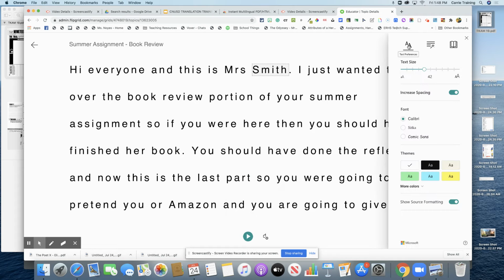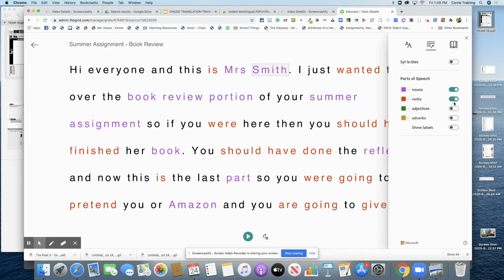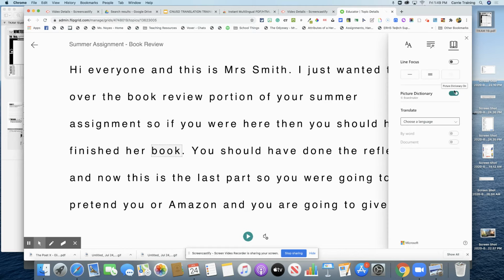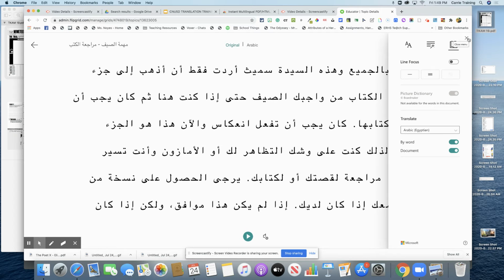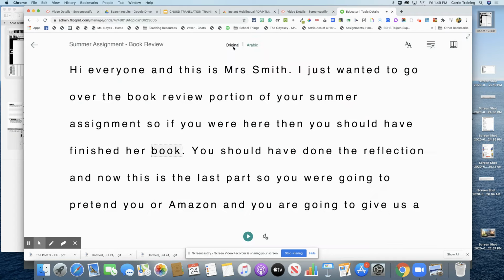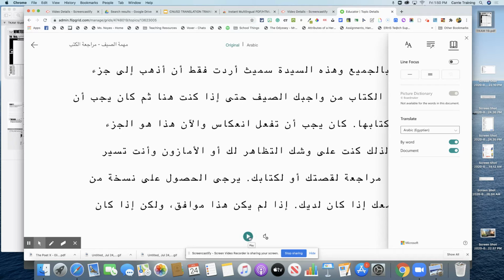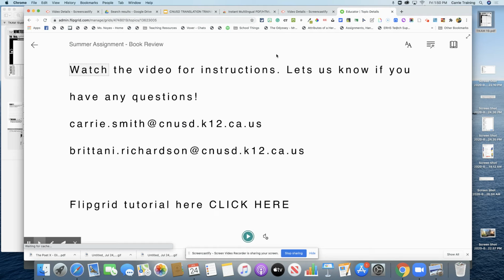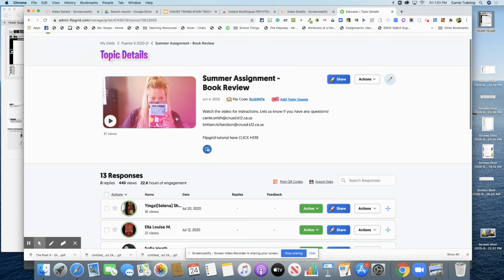FlipGrid Immersive Reader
How to use the immersive reader in FlipGrid